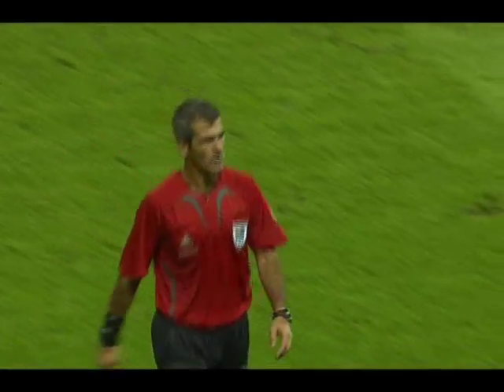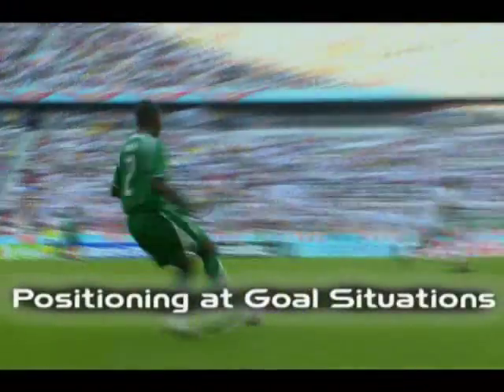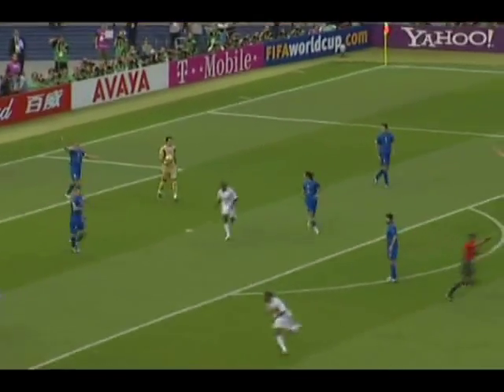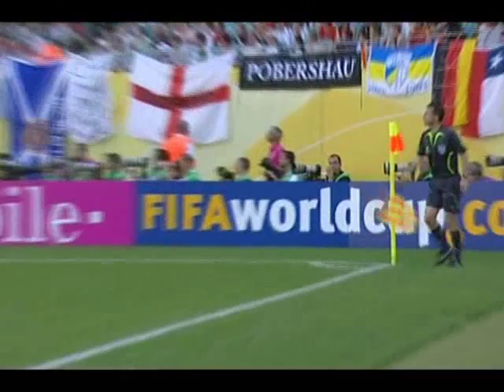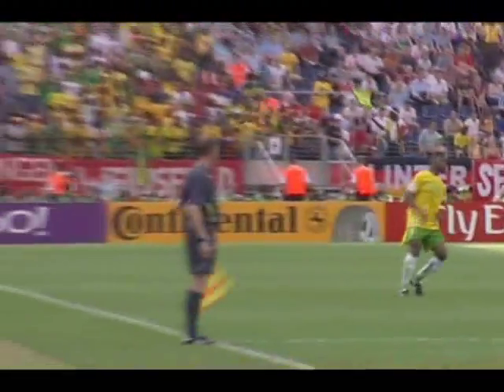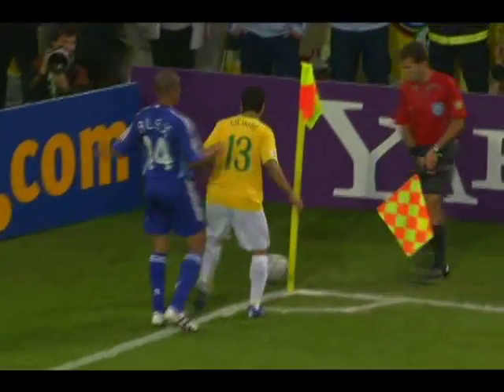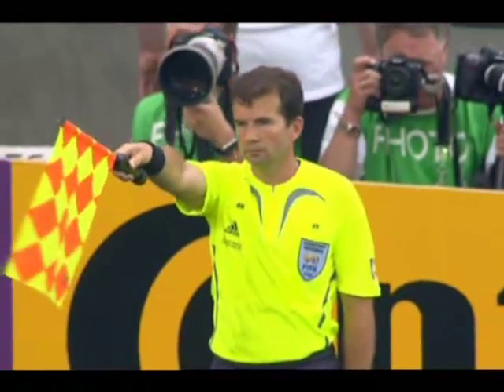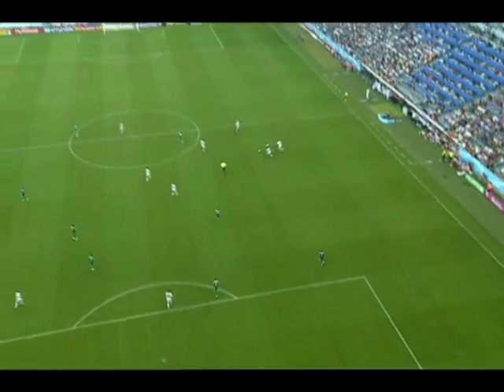2009 Assistant Procedures wm1024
Guidelines for Assistant Referees